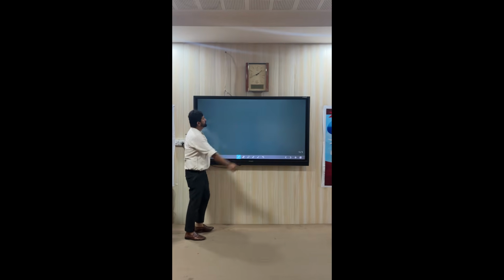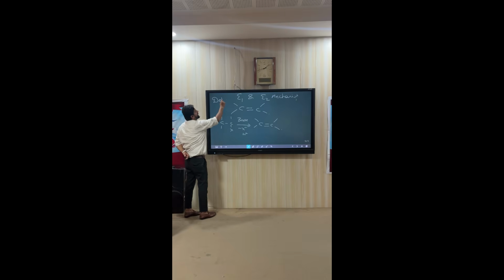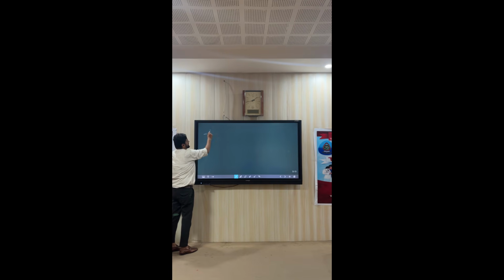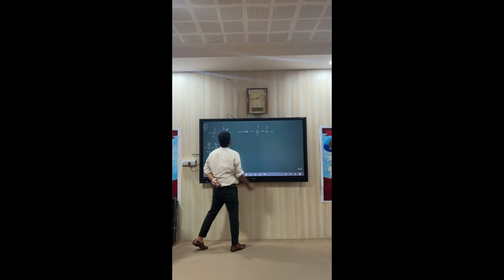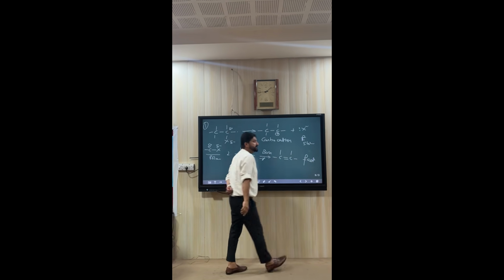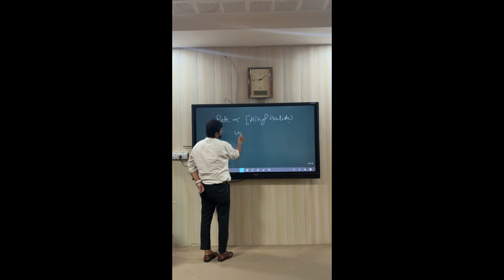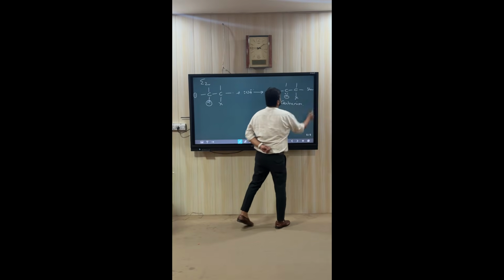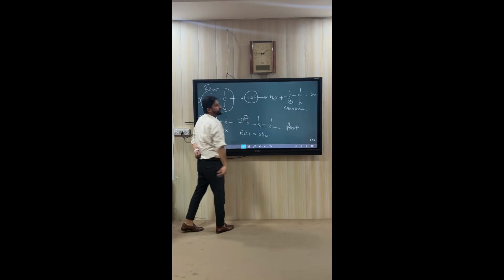E1 & E2 Mechanism B.Pharmacy 2nd semester